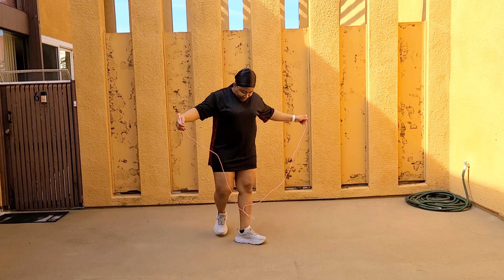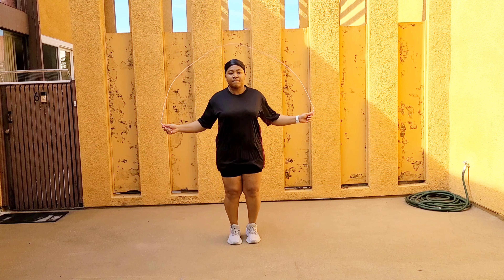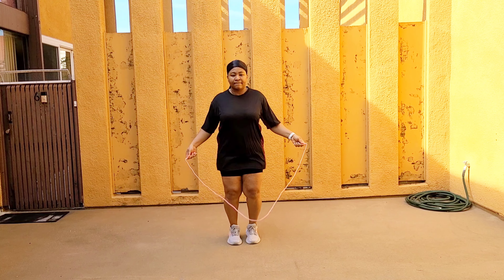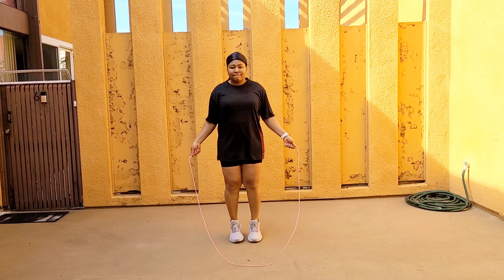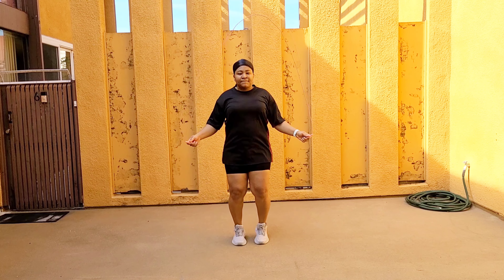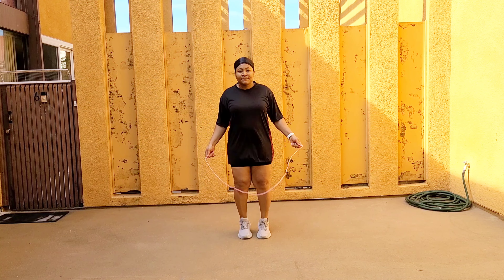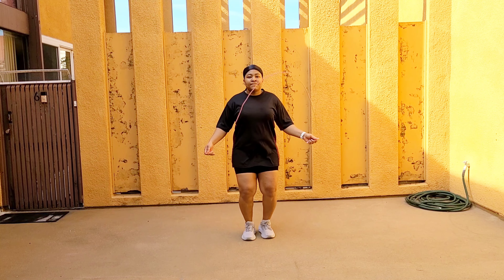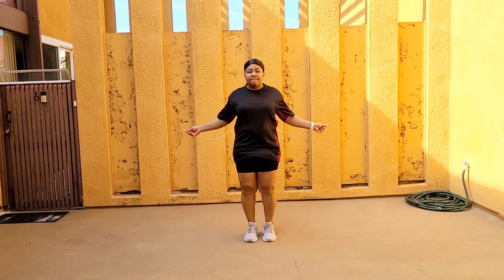Beginner Jumprope Workout To get your body fit for the Summer Season!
Are you looking to  lose weight and get fit this spring season.  Join me in this video let's get healthy together.